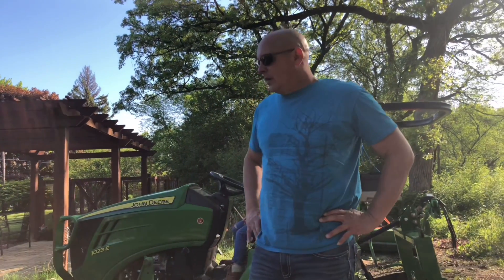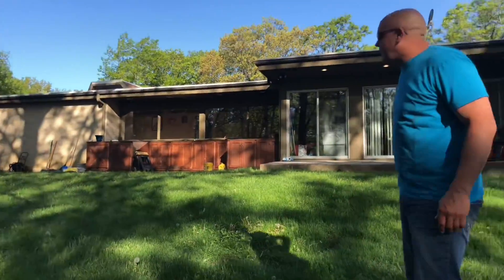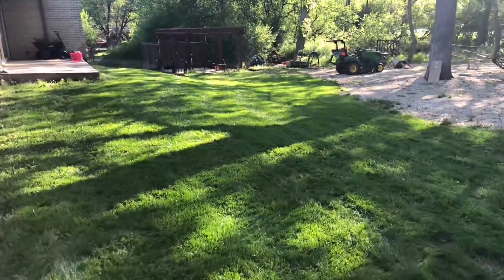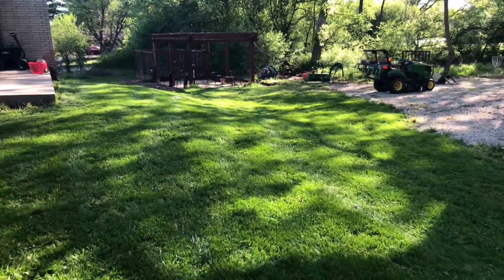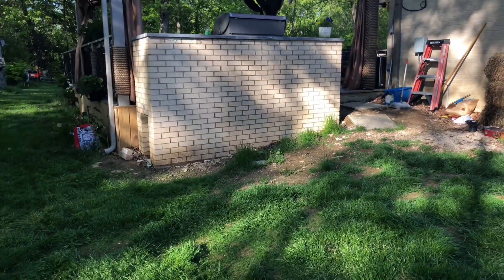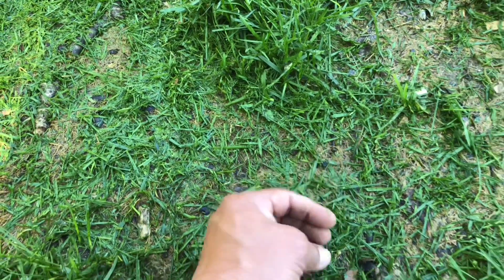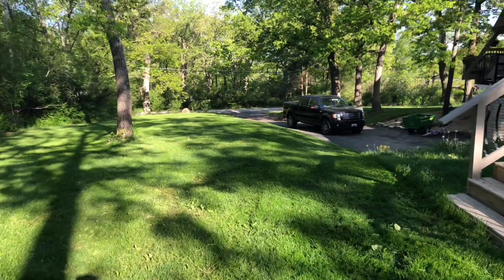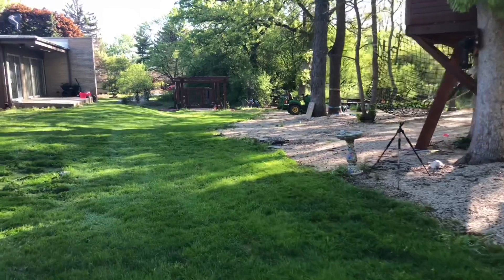John Deere 1023E 1025R Mulch Kit Review!!!